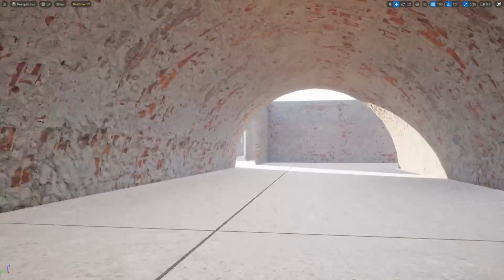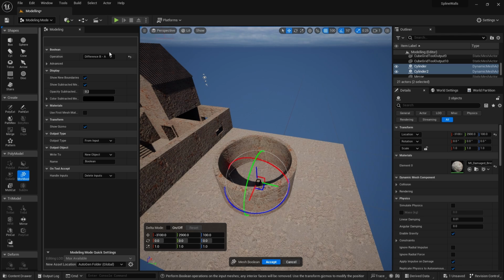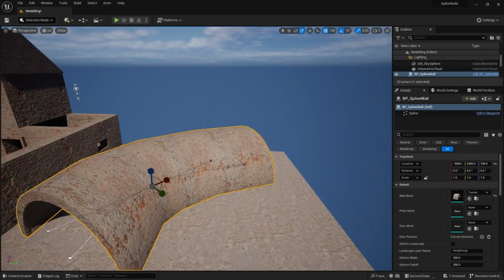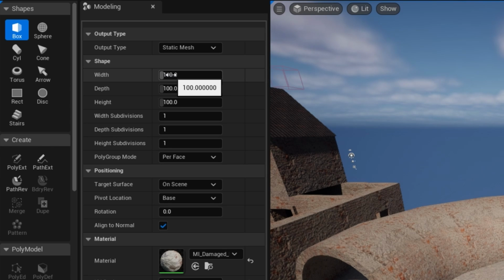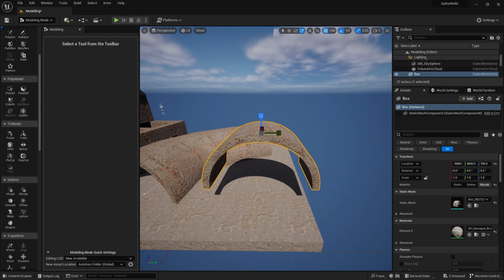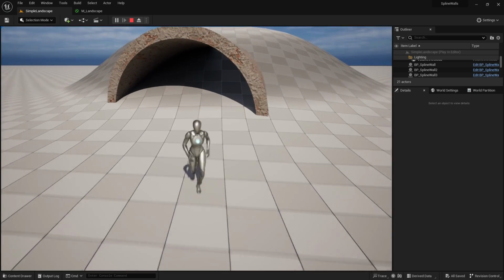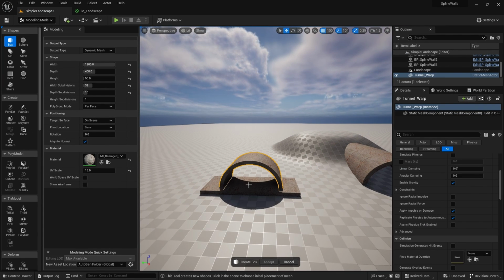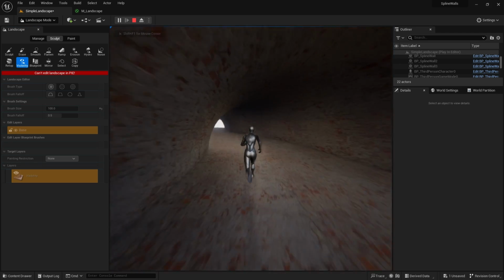UE5: Building Structures - #8 Creating Tunnels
In this series, we will look at all of the different ways of building structures in UE5, from manual modelling tools to automated scripts using splines, geometry scripts, PCG and other techniques.

In this episode, we'll deal with creating tunnels, showing you the best way to model your tunnel meshes and how to use them with landscapes, including how to dig holes in your landscape.

00:00 - Intro
00:27 - Thanks for 10K Subscribers
00:46 - Create Tunnel Mesh
05:40 - First Test Spline
08:21 - UV Adjustments
10:28 - A Better Tunnel Mesh using Warp
16:47 - Testing with Landscape Deform
17:49 - Adding Holes in our Landscape
21:25 - Create a Tunnel Mesh with Floor